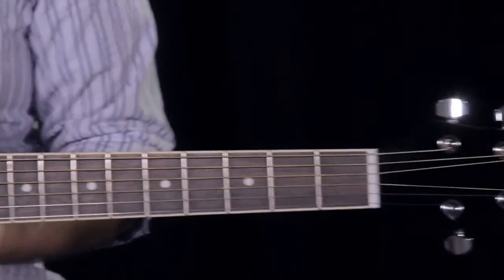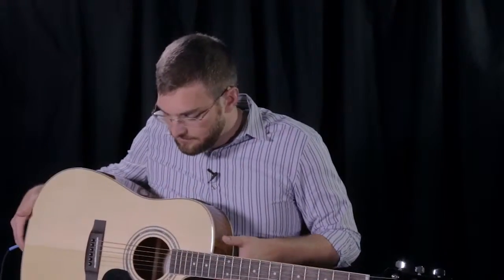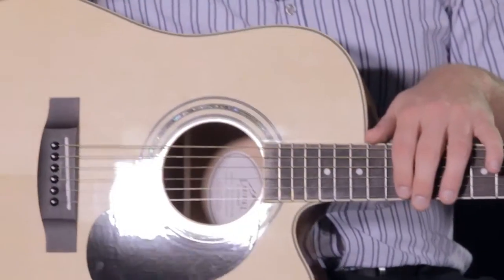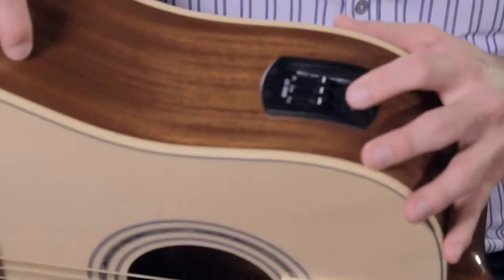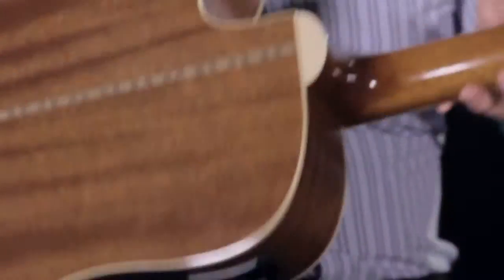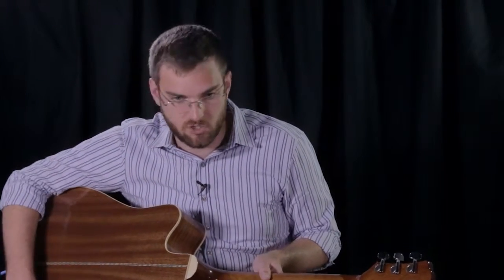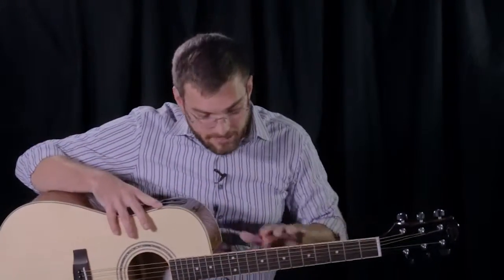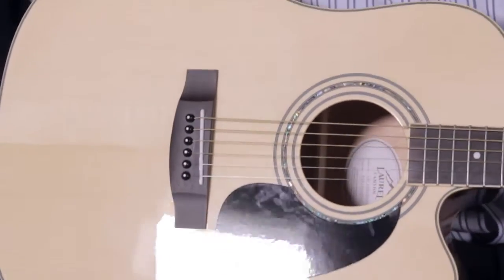Laurel Canyon LD-100SCE Dreadnought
Item # 0196899 | Model # LD-100SCEHB

Well-crafted and delivering a warm rich tone, the Laurel Canyon LD-100SCE Dreadnought features a body constructed of a solid spruce top and mahogany on both the sides and back with a beautiful multi-ring rosette around the sound hole.

This acoustic/electric guitar also features multi-ply binding on the neck and body, dovetail neck joint and an AT3000 preamp that powers active electronics making the Laurel Canyon LD-100SCE Dreadnought ready to plug in and perform.

Features:

• Mahogany on both the sides and back
• Powered by AT3000 preamp
• Beautiful multi-ring rosette
• Dovetail neck joint construction
• Multi-ply binding on the neck and body